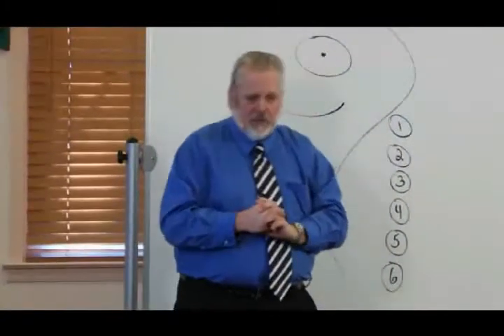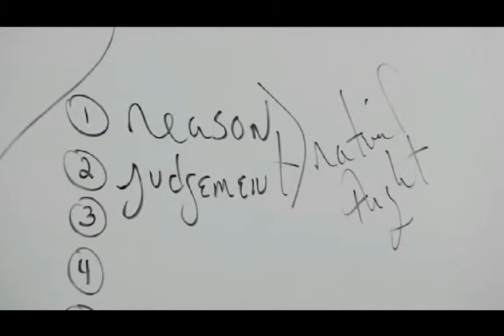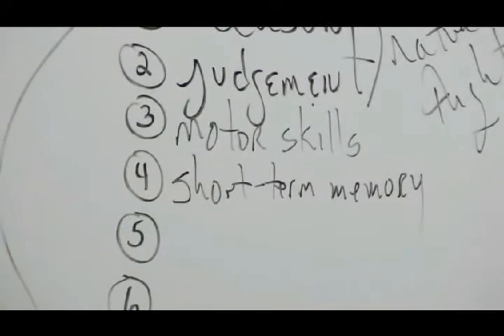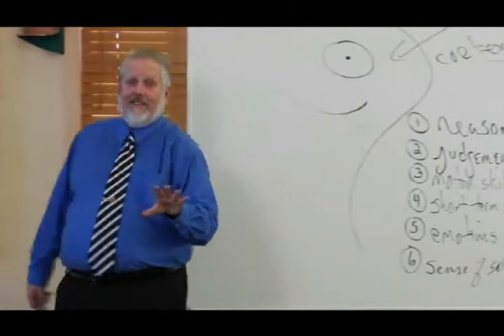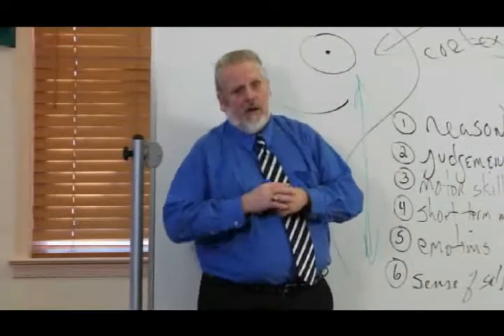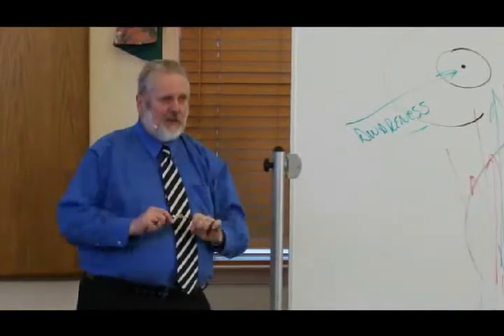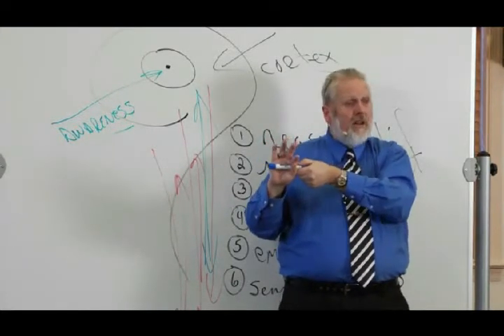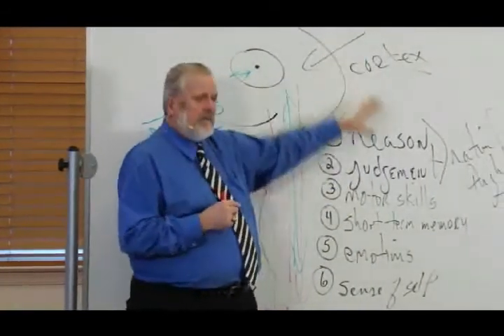Physical Effects of Drugs and Alcohol, Part 3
This third of three webcasts presents the effects of alcohol and drugs on the brain. It overviews the loss of brain functions and what you need to know about withdrawal and recovery.